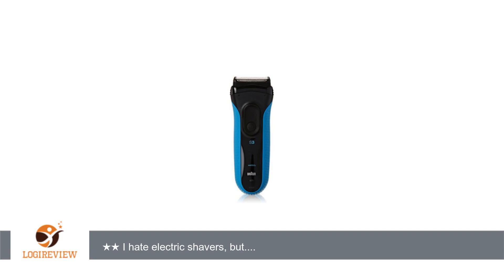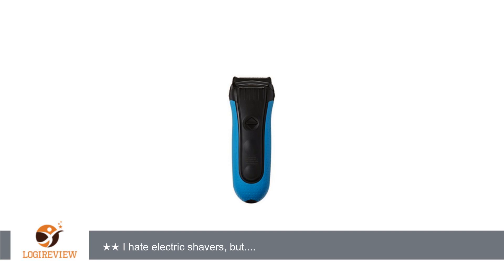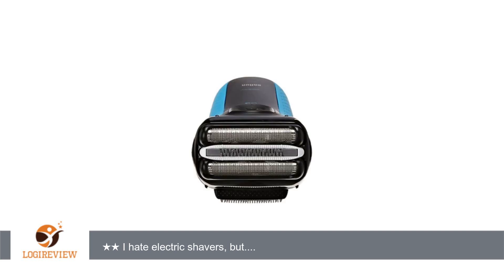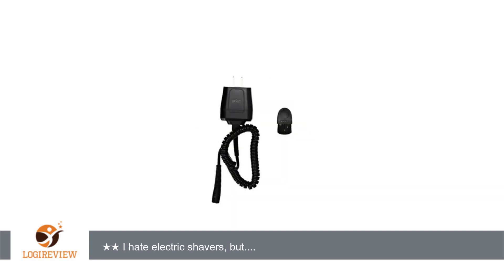Braun Series 3 3040 Wet and Dry Foil Shaver for Men, Electric Men's Razor, Razors, Shavers,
Review about   Braun Series 3 3040 Wet and Dry Foil Shaver for Men, Electric Men's Razor, Razors, Shavers, Cordless Shaving System
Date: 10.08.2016